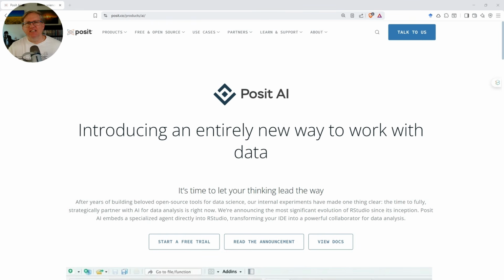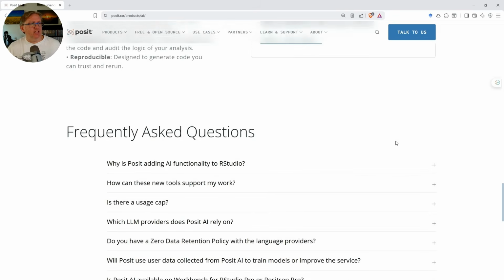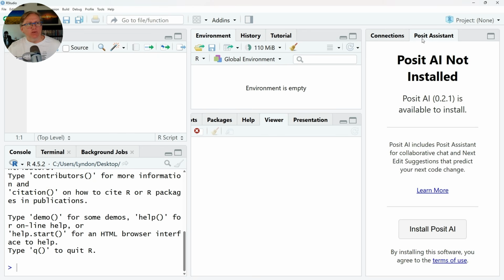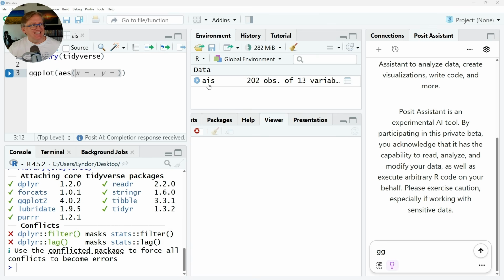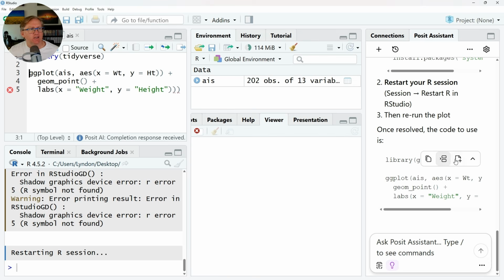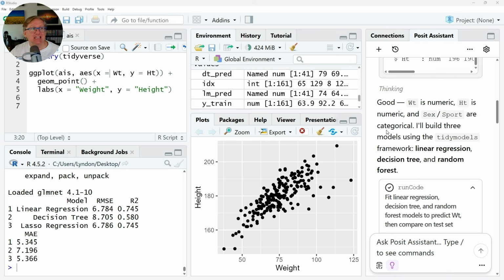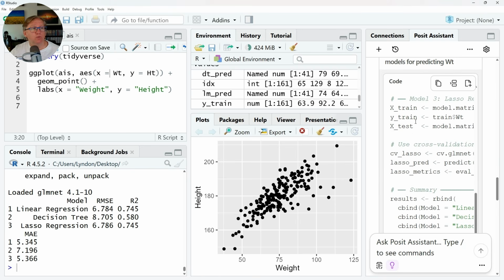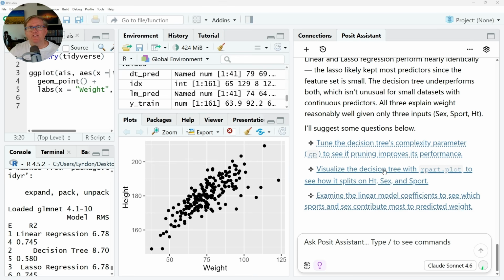RStudio Now Has a Native AI Assistant (Posit AI)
[0:00] Introduction
[0:52] Installing Posit AI
[2:17] Next edit suggestions
[2:43] Simple AI test (ggplot)
[3:40] Complex AI test (model creation & selection)